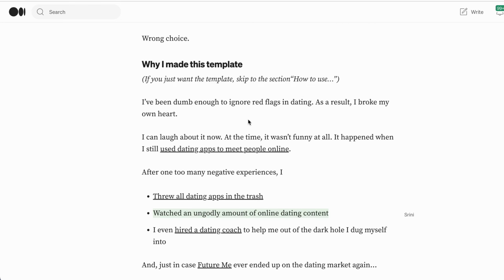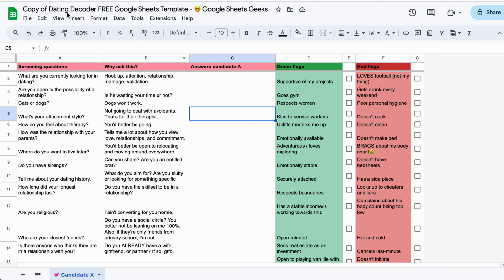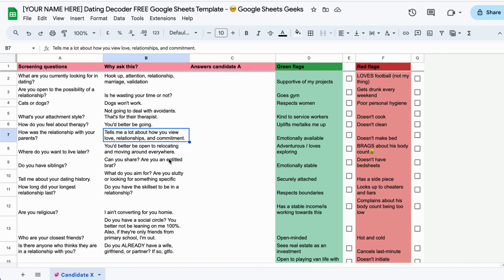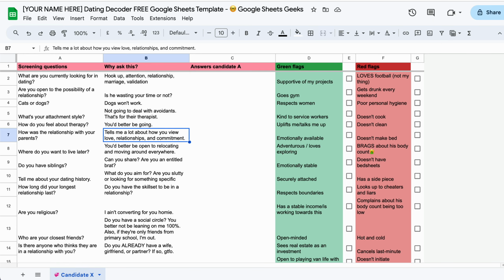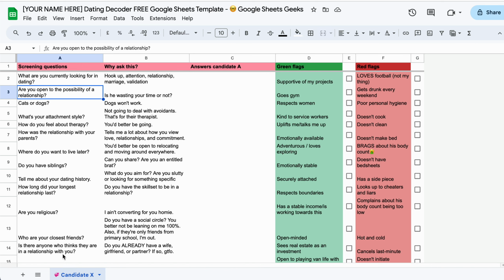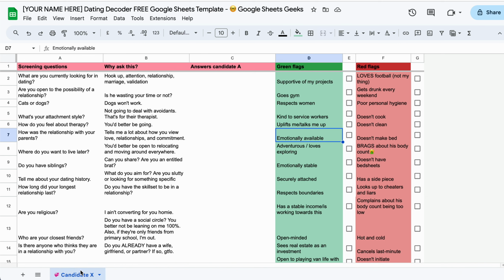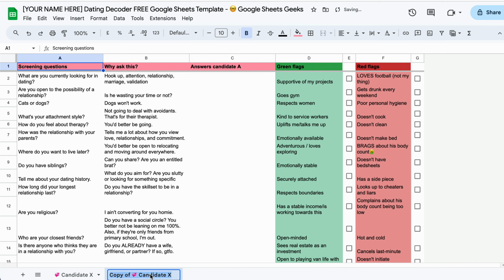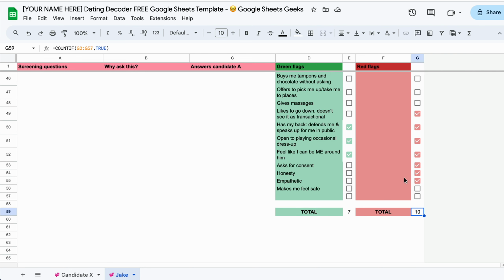Dating Decoder Red Green flags in Google Sheets [FREE Template]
Know early on whether they genuinely like you, or they're just stringing you along in dating. Capture red and green flags with this dating template in Google Sheets.

📊 Read the blog and get the template here (you need a Medium account)